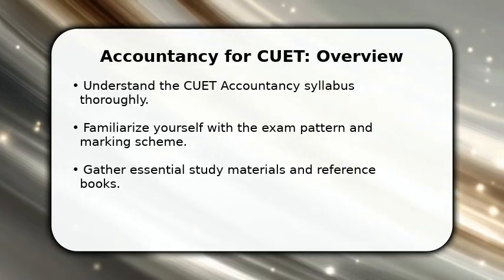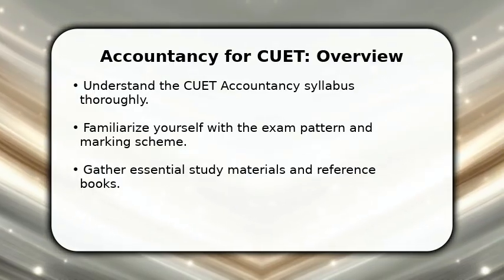How To Study Accountancy For Cuet - Step By Step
▸ (x) Are you preparing for the Common University Entrance Test (CUEE) and want to excel in accountancy? This video will guide you through a step-by-step approach to studying accountancy for CUEE. From understanding the basics of accounting principles to mastering financial statements, we'll cover it all. Our expert instructors will share valuable tips and tricks to help you stay ahead of the competition.